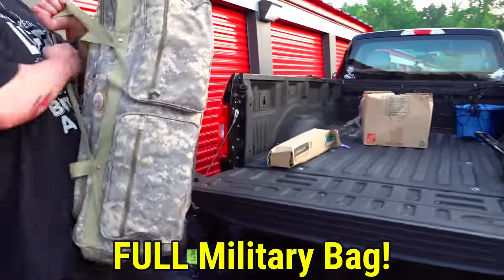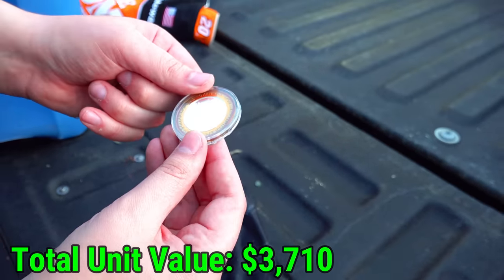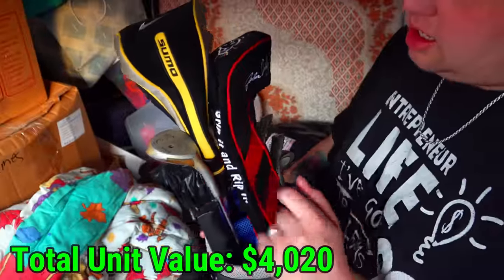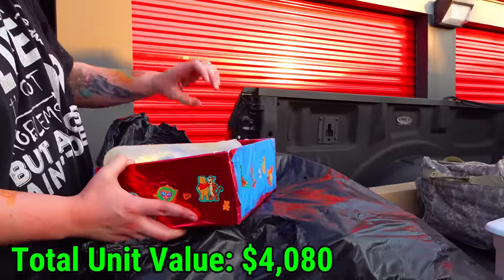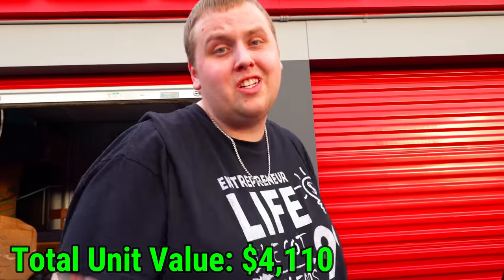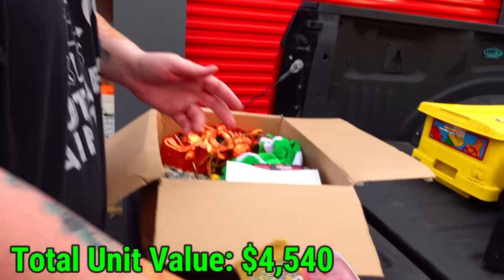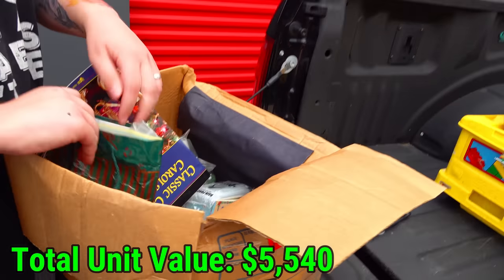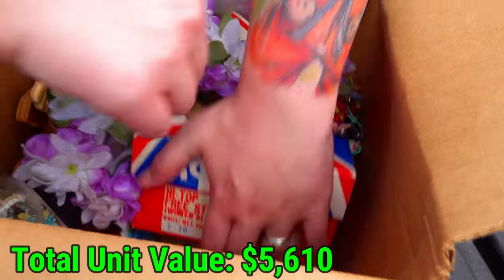I Bought a COPS Storage Unit and HE IS FURIOUS! It's MINE NOW!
I bought this abandoned storage unit for $660 and it belonged to a cop! We have been finding big money item after big money item, so the owner must be furious! You have to see it to believe it!